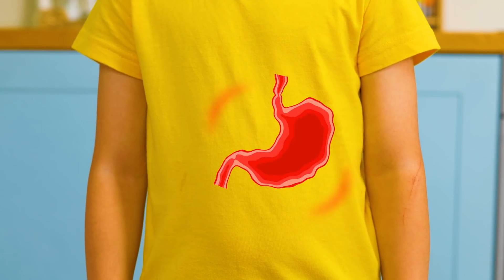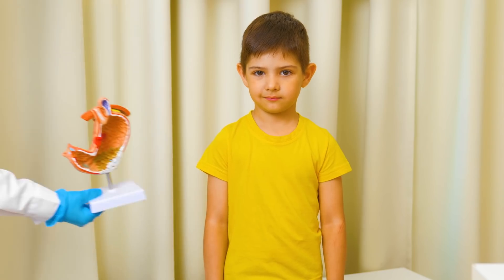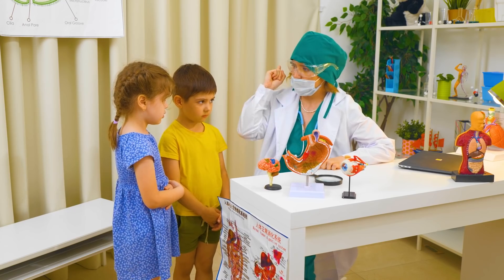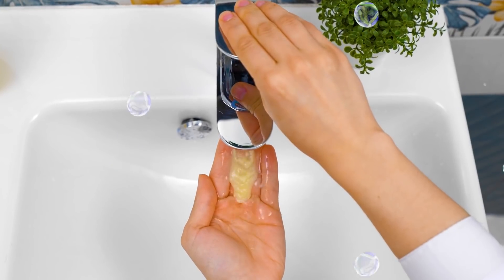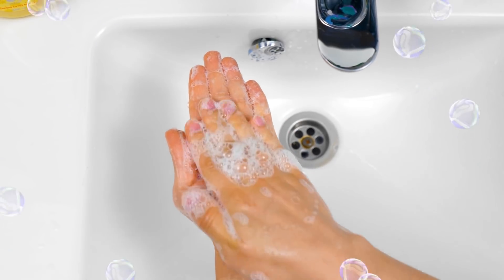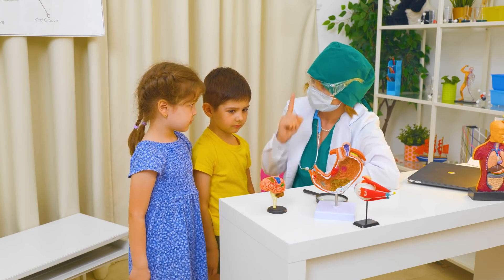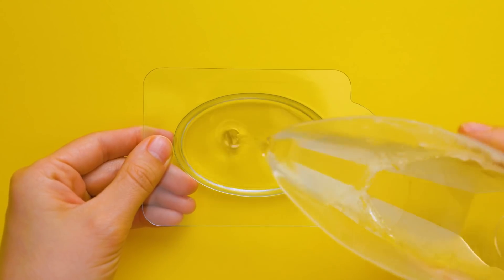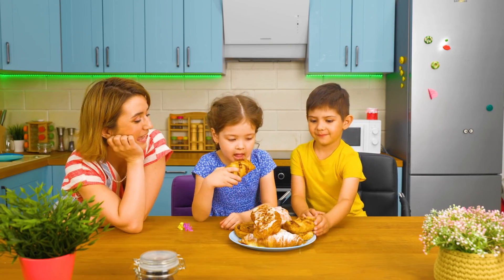Best Stomach Story or Why Washing Your Hands Is So Important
A brother and sister try to deceive their mom, saying that they washed their hands before eating. As a result, their stomach hurts pretty bad. They go to the hospital, where the doctor treats them and shows them how to wash their hands properly! In the end, the siblings understand the importance of washing their hands. Now they do this every time before they eat.

00:00 Dinosaur, comet and delicious donuts
00:42 Dirty hands
01:20 Ambulance
02:24 The doctor found something interesting in the stomach
04:24 Germs on dirty hands
04:43 Instruction. How to wash your hands properly
05:50 Soap with a toy